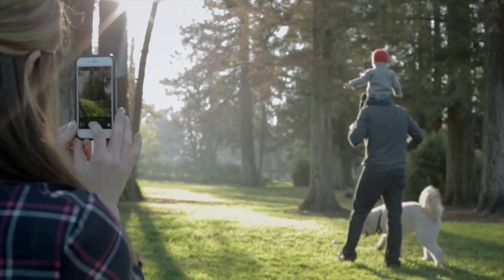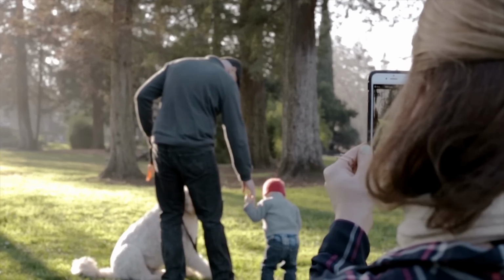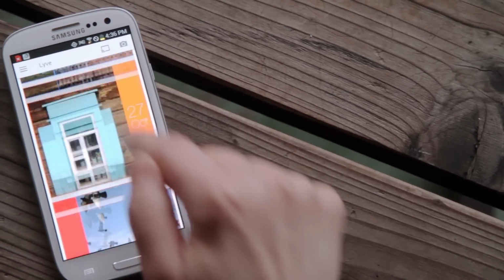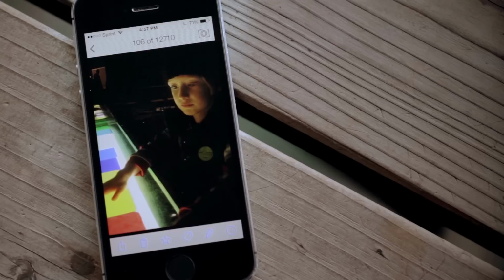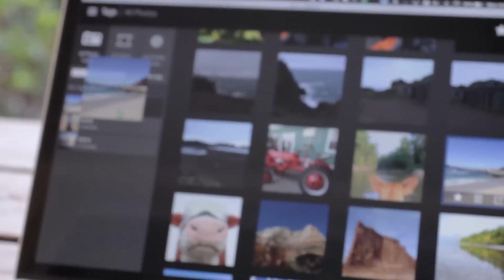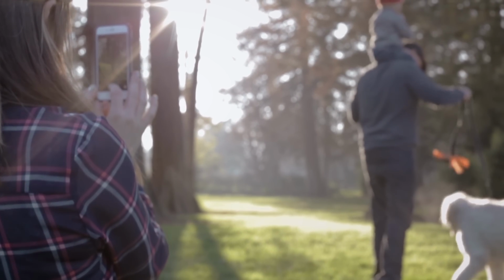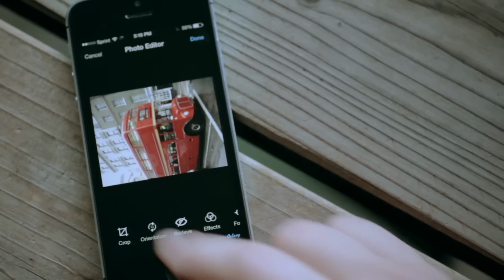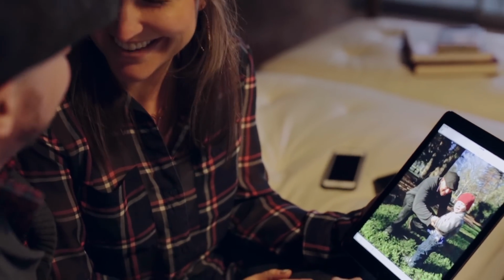Introducing the free Lyve App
Lyve allows you to have your entire collection of photos on your phone without taking up storage. You can sort, edit, tag, and share a lifetime of memories from your mobile devices. Your entire photo collection is now as mobile as you are! Get it for your computers, phones, and tablets at mylyve.com.